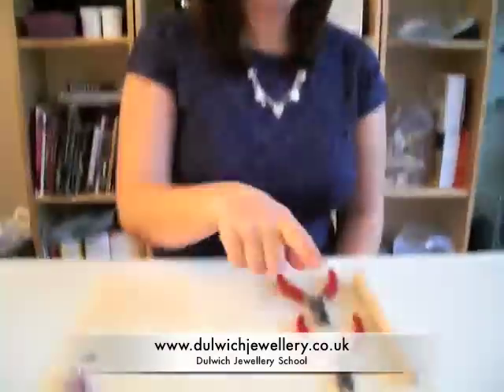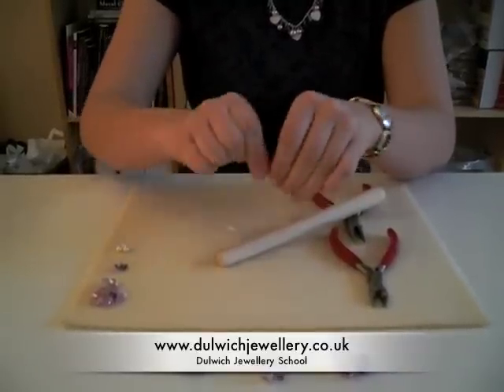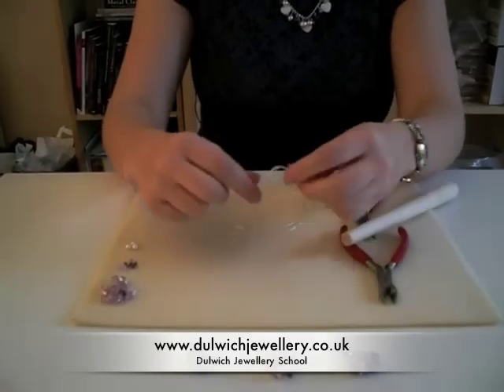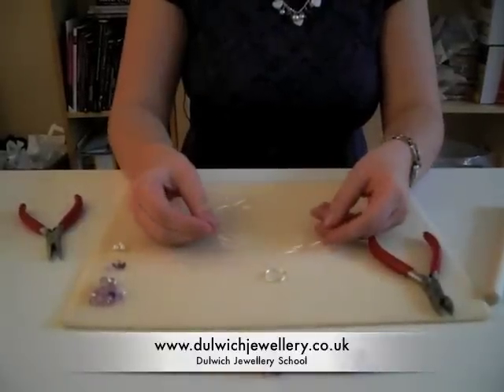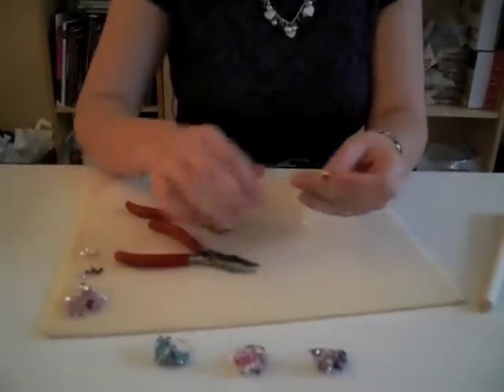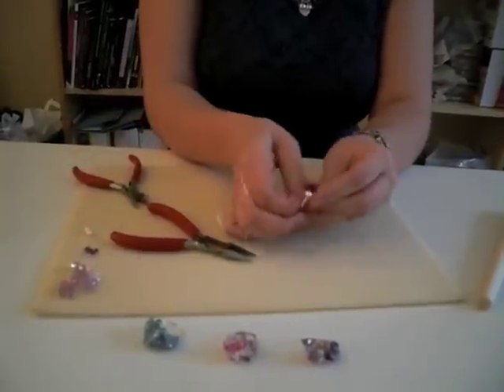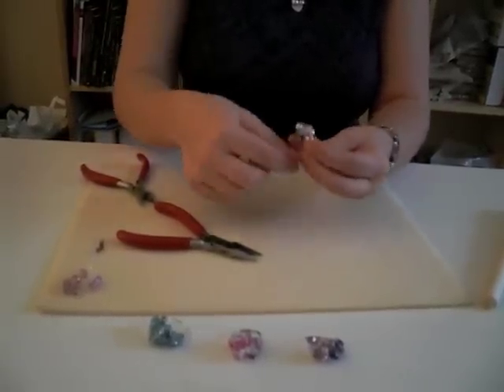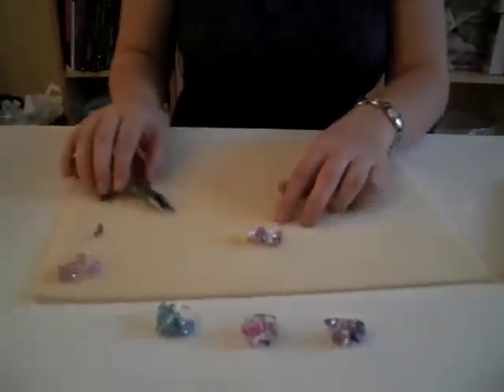Jewellery Making Tutorial - Ring Making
Learn how to make a lovely cocktails ring with London Jewellery Schools Jessica Rose. For a more up-to-date tutorials visit us